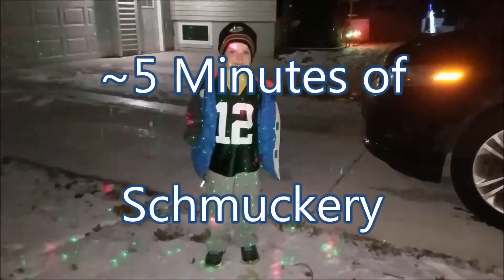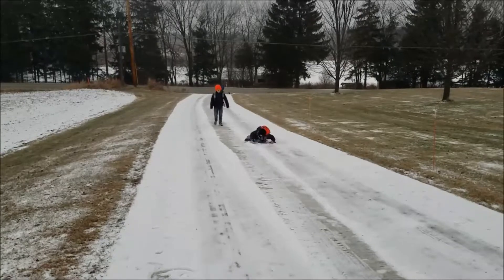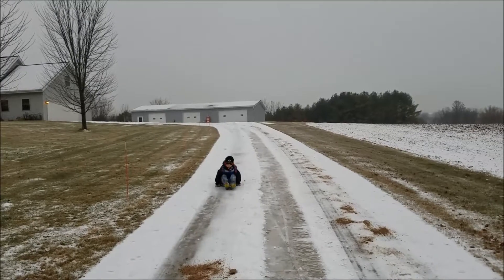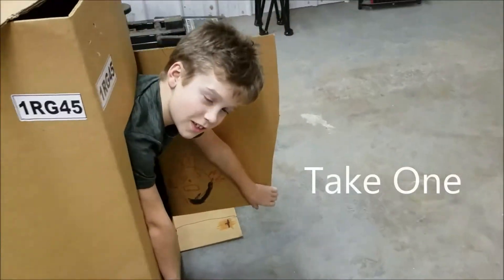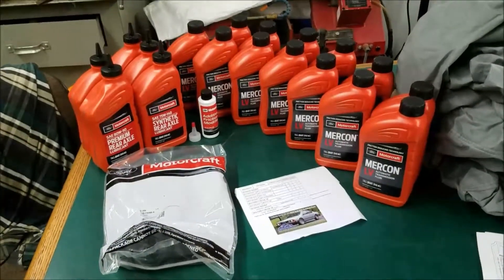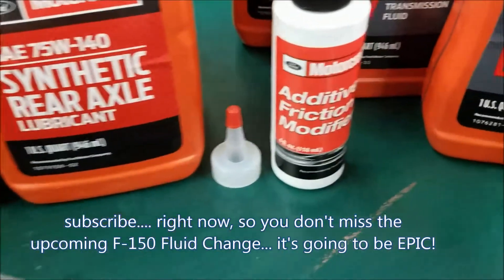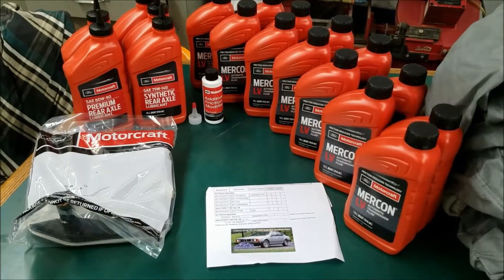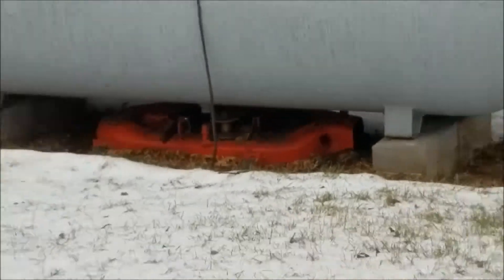~ 5 minutes of schmuckery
Do you wanna quicky or the full 5 minutes? There hasn't been a lot going on in this dumb schmuck's world lately.  christmas shopping (for myself) and prepping for a fluid change on the truck... a couple of oil changes for others along the way and here we are.